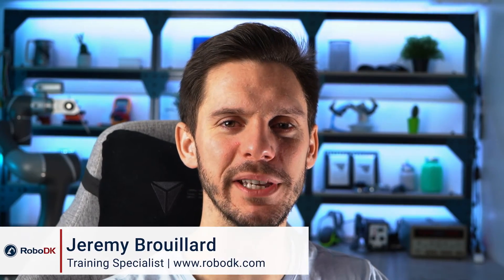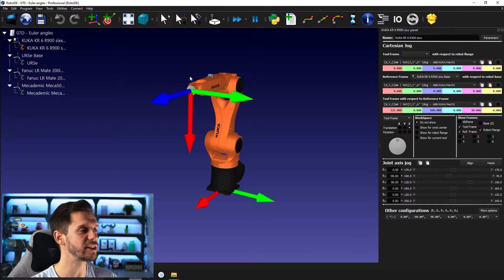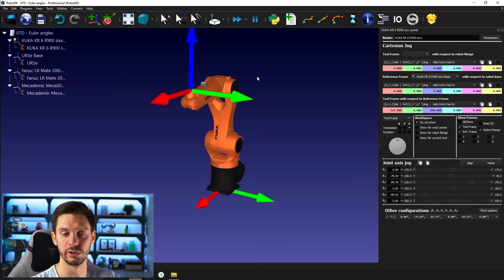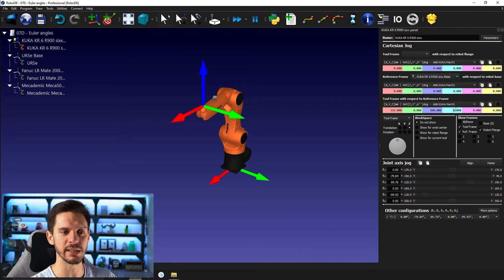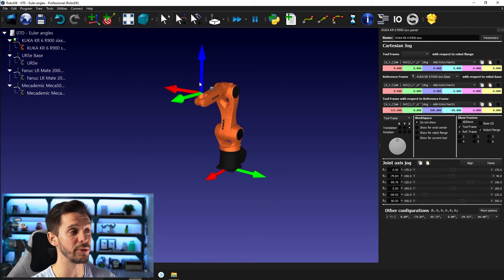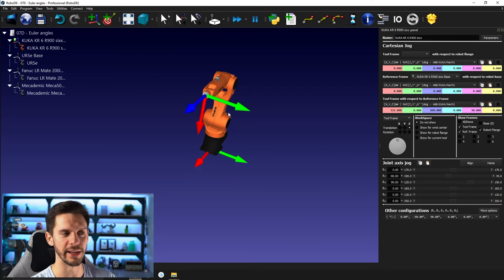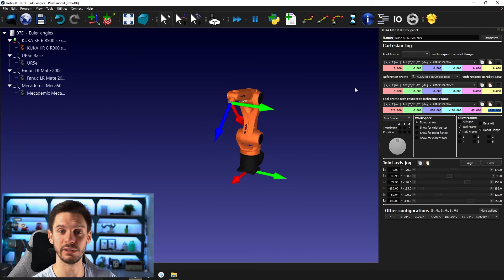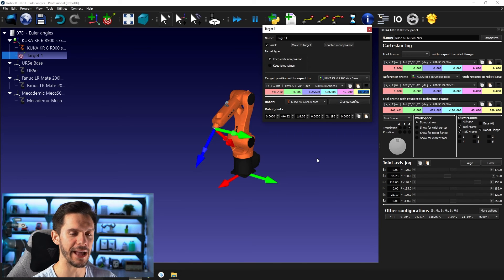Euler Angles (Part 1) - Course 7.04 - RoboDK Academy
With this RoboDK video series, you will follow different professional training courses and learn how to take full advantage of the software. In this video, you will learn the basics about Euler angles.

Table of content:
0:00:00 - Introduction
0:00:51 - Euler Angles in RoboDK
0:01:28 - Rotation Conventions
0:02:50 - Order of Rotations
0:06:02 - Multiple Euler Angles for the Same Orientation
0:08:24 - Next Video Teaser